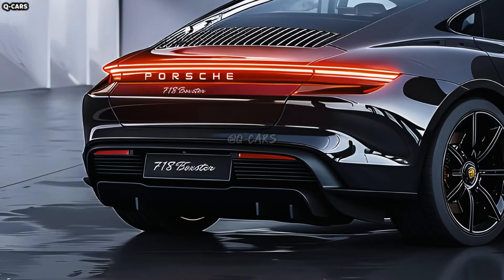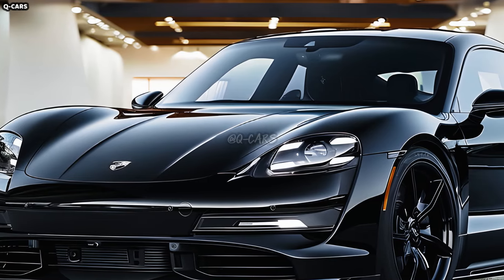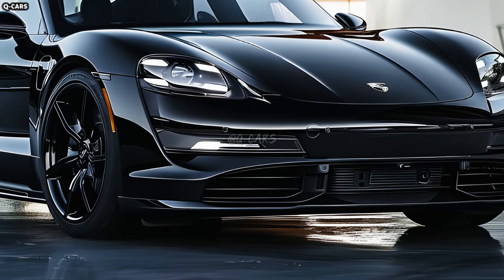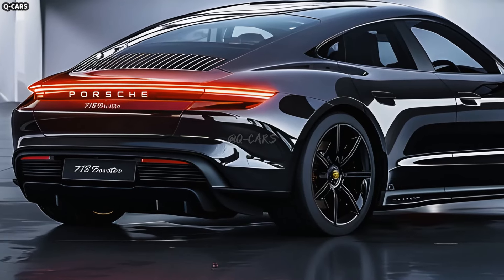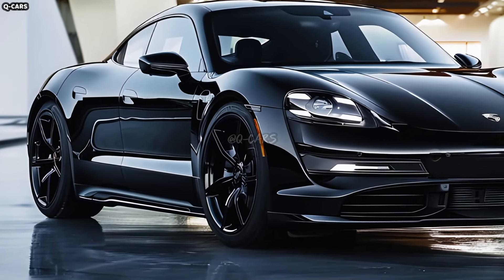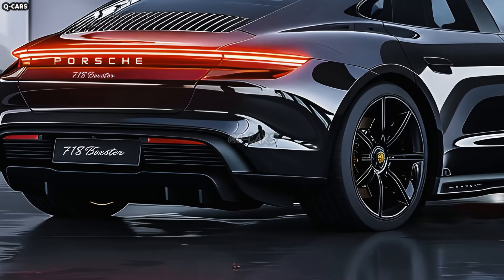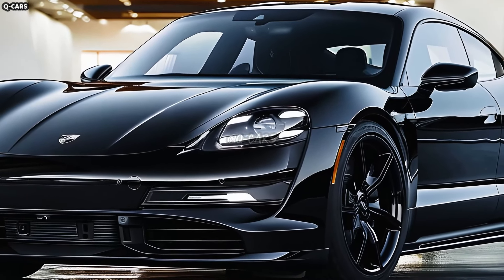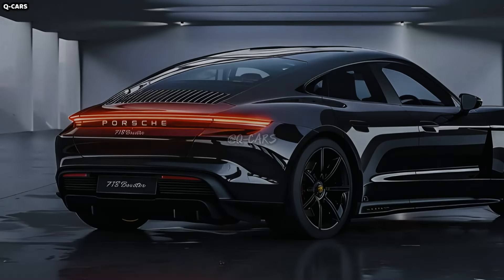2025 Porsche 718 Boxster EV Unveiled - Raises The Essence !!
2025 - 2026 Porsche 718 Boxster EV Unveiled - Raises The Essence !!

A real rush of electric steeds is emerging from Porsche's present array of luxury SUVs and sports vehicles. Rumor has it that Porsche is planning to unveil an all-electric 718 EV, which might come in hardtop and convertible versions, before the gas-powered 718 Cayman and 718 Boxster say goodbye. The only information we have is that it exists, but our specialist has his own ideas regarding the layout.

The lack of a conventional front grille is a defining characteristic of many electric vehicles. Depending on the model year, the 2025 Porsche 718 Boxster EV's front fascia could include a contoured design that is aerodynamically optimized or a closed-off grille. A characteristic feature of electric vehicles is their lack of a conventional grille, which contributes to their aerodynamic and futuristic appearance.

Incorporating lit badges or emblems could be a distinctive electric design element. Subtle LED lighting may be used to illuminate the Porsche logo on the front grille or another part of the vehicle. Incorporating contemporary style with brand identification, this not only improves nighttime visibility but also visually conveys the electric character of the Boxster EV.